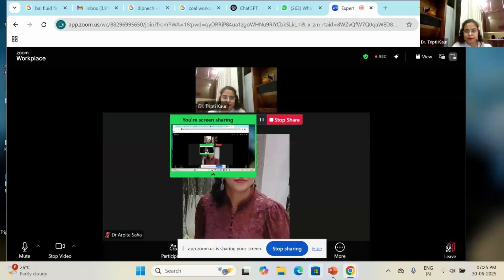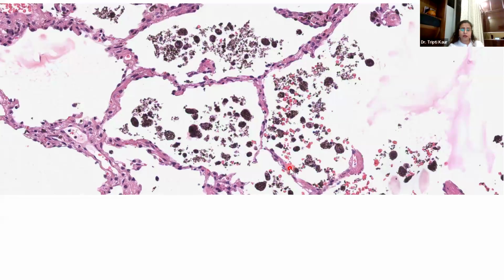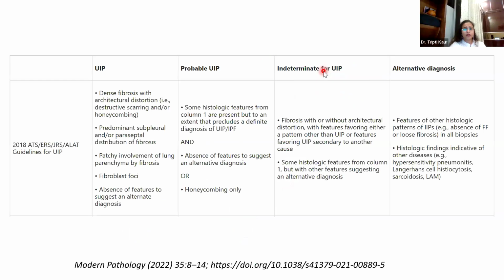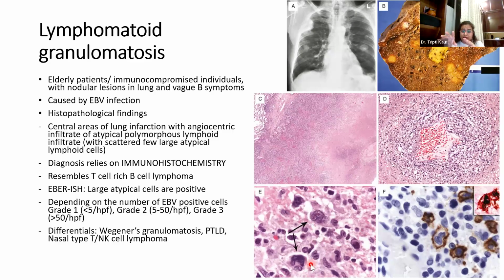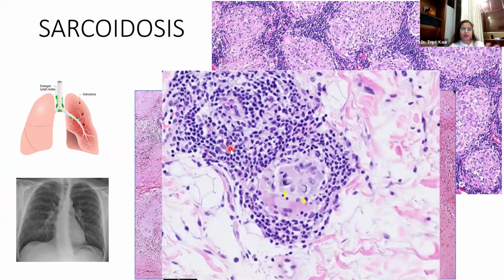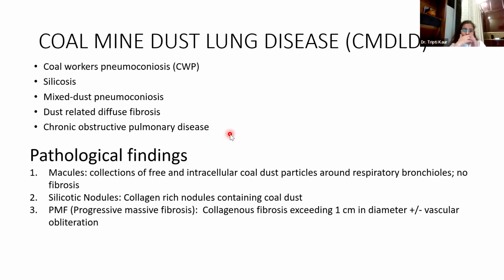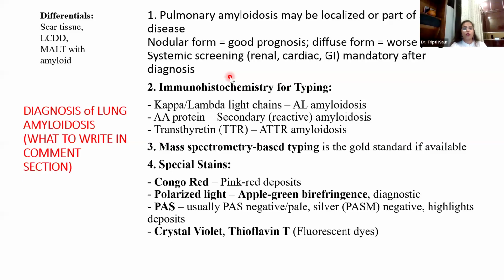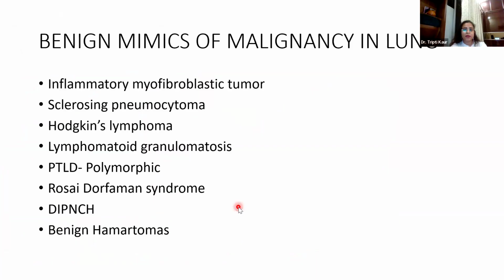TRF expert series: Nonneoplastic pulmonary pathology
Speaker: Dr Tripti Kaur MD, PDCC, FRCPath (Histopath, UK)
Consultant Histopathologist Manipal Hospital, Bangalore